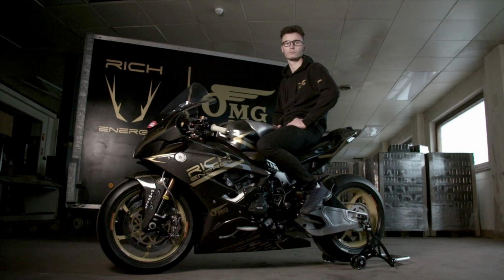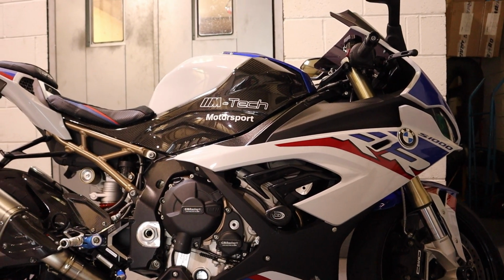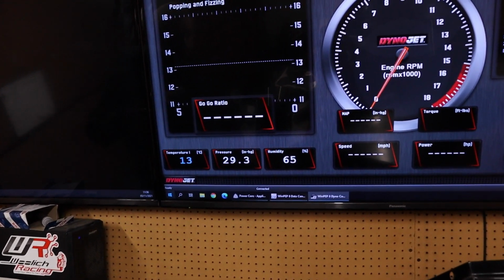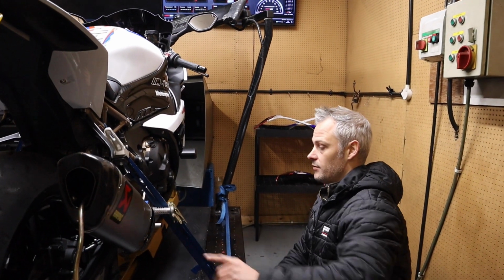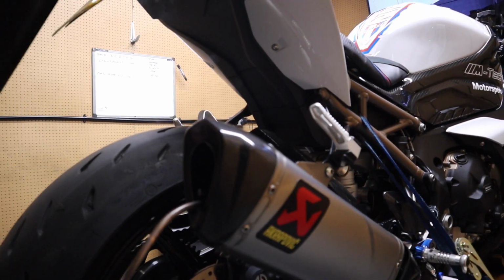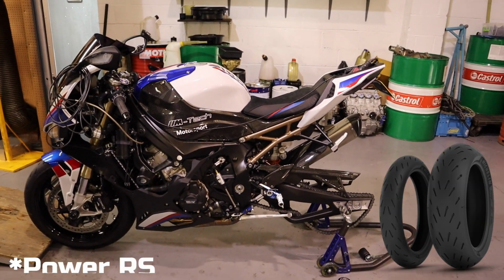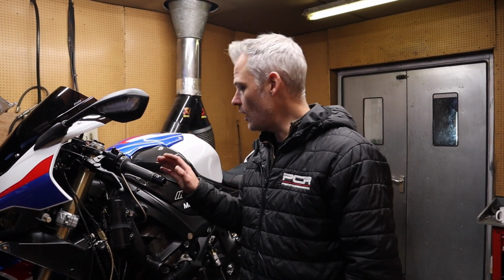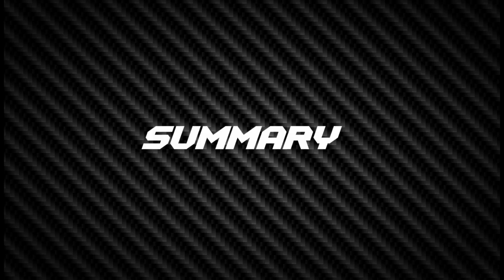BMW S1000RR M Sport with Full Akrapovic Titanium exhaust Remap by PCR Performance UK | Detailed look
Here's a very detailed look into many aspects of a full remap of the 2021 BMW S1000RR by PCR Performance, Cannock, UK. It's a full titanium Akrapovic system.
Total weight saving from OEM to full akrapovic is 14.67 Pounds or 6.66 Kg
Power figures are mentioned in the video. if I mention everything here then whose going to watch the video ;) lol

Here are the Chapters of the video for your ease of viewing:
00:00 Drone Intro
01:01 Overview of the Day
04:39 ReMap Overview
06:23 Various Dyno Elements
07:52 Long or short Exhaust
09:12 Exhaust Gases Sampling
09:52 Various Tyres affecting Power
11:05 Warm up & First Run
13:25 Unforeseen Puncture
15:25 Final Run
19:05 Dyno Accuracy
19:28 Summary
21:33 Outro

 As a thank you to you for watching my videos, I'd like to offer you 10 to 15% off on all kinds of motorbike upgrades and parts for Road and Track, see below:
Use My Code CHASE10 or CHASE15 on Road and Race Performance Shropshire's website below for a 10 to 15% discount on their website (UK and Abroad) .15% is only available on selected brands

When you press LIKE on a video, it tells YouTube to show the video to other people so please do press LIKE on the video if it's worthy & please do Subscribe to the channel if you think my video work is worthy. And guess what! it's free :)